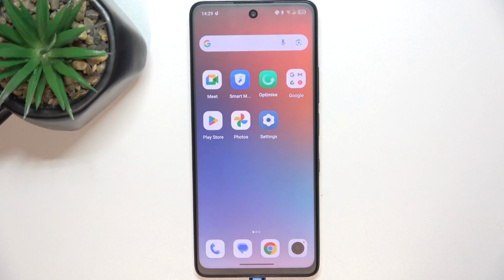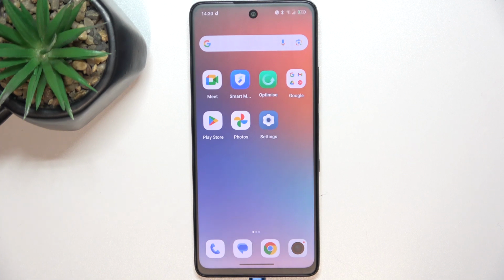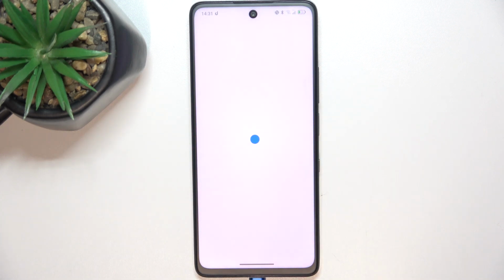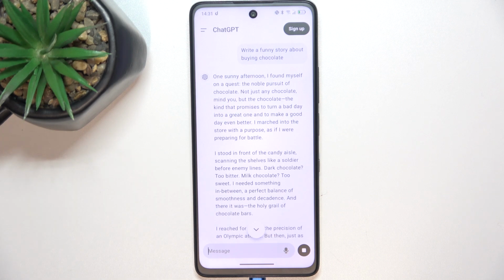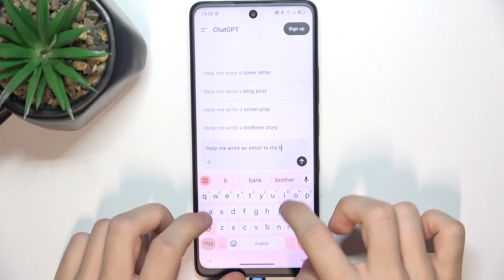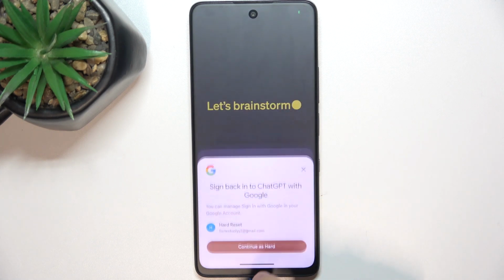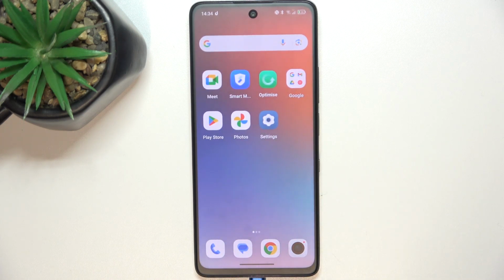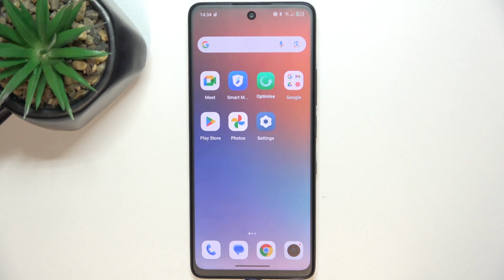How to Use AI on TCL 50 Pro NxtPaper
Discover how to harness AI on the TCL 50 Pro NxtPaper using ChatGPT and Google Assistant. This tutorial explores how to access and use these AI tools for tasks like answering questions, setting reminders, creating content, or managing daily activities. Learn how to integrate advanced AI features into your workflow and make the most of your smartphone’s capabilities. Stay productive and efficient with AI at your fingertips!

What AI features does the TCL 50 Pro NxtPaper phone have? How to use the point and search AI feature in TCL 50 Pro NxtPaper? What AI functions are available on TCL 50 Pro NxtPaper?